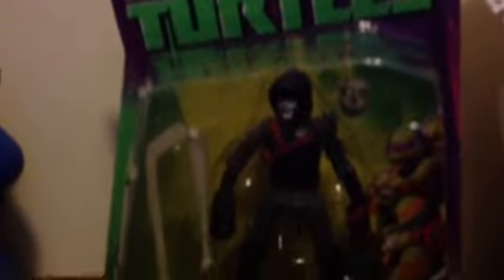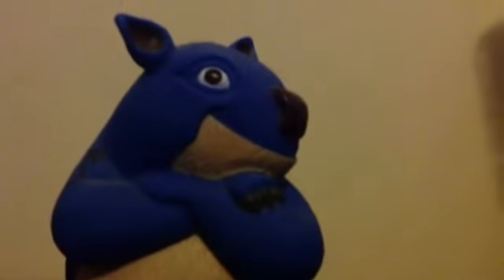Casey jones tmnt playmates nickelodeon toy review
My first toy review it was fun but I didn't know what to say :( but plz subscribe I need it my fave you tubers are jacksepticeye and venturian tale so check them and bart baker peace